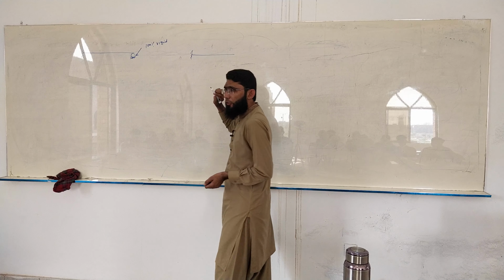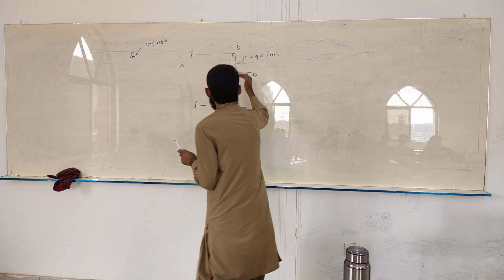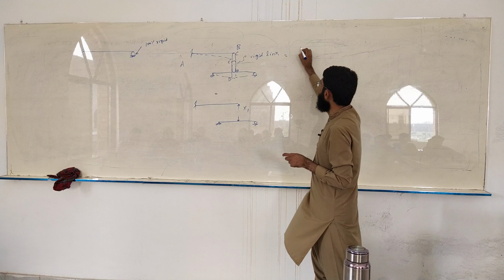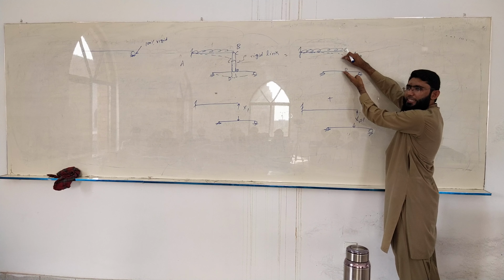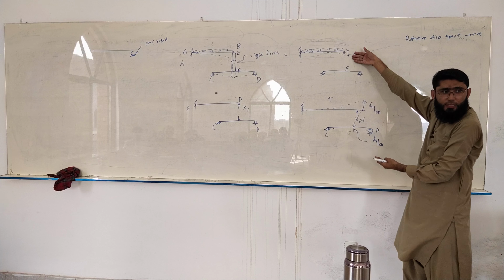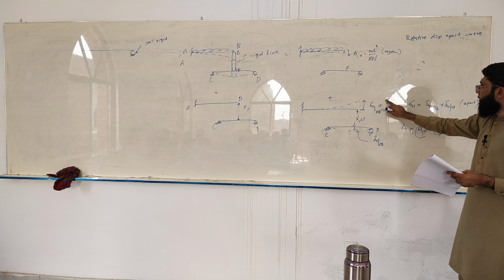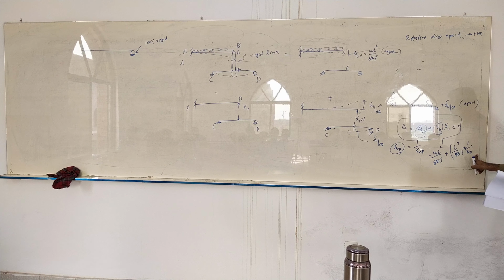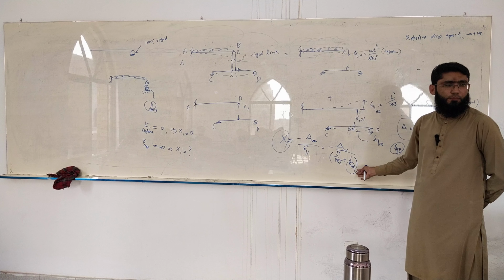SA-4 Beam supported by another beam | Beam on spring support | Force Method | Flexibility Method